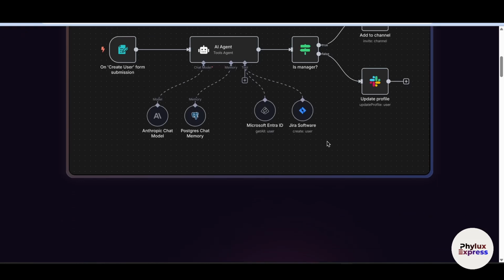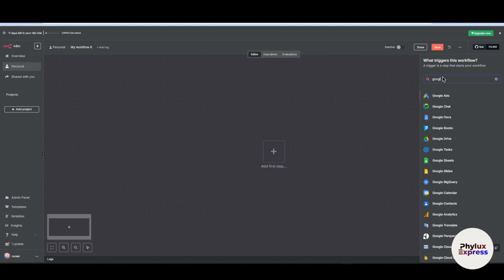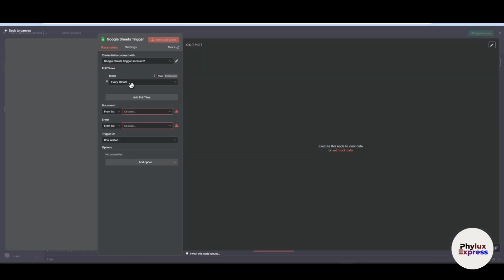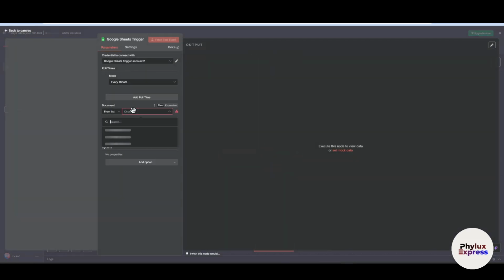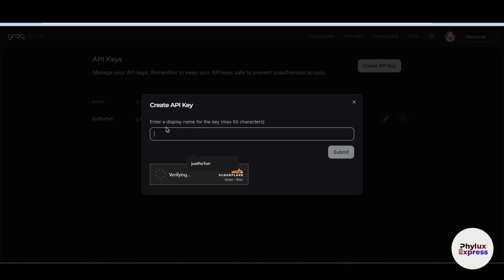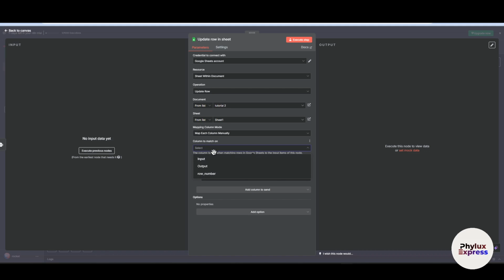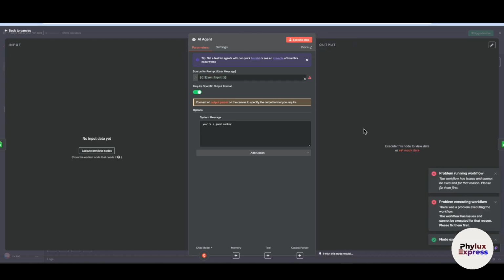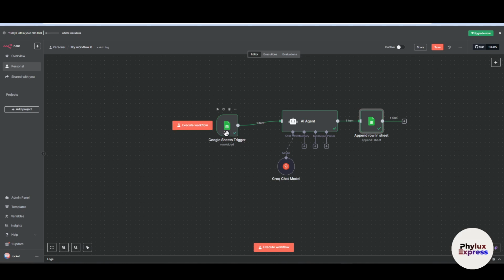How to Connect Google Sheets to n8n: Step-by-Step Guide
. 📊🤖 Want to integrate Google Sheets with n8n , a powerful workflow automation tool? This step-by-step guide will walk you through the process of connecting Google Sheets to n8n, enabling seamless automation for tasks like updating rows, syncing data, and triggering workflows. Whether you're automating business processes or managing data across platforms, this tutorial ensures a smooth setup for maximum efficiency.

🔍 What You’ll Learn in This Guide:
✅ How to set up and authenticate the Google Sheets connection in n8n
✅ Steps to create workflows that interact with Google Sheets APIs
✅ Tips for automating tasks like adding rows, reading data, and managing sheets
✅ Troubleshooting common issues during the integration

This guide is perfect for professionals, marketers, and automation enthusiasts looking to streamline their workflows by integrating Google Sheets with n8n. With clear instructions and actionable tips, you'll learn how to build powerful automation workflows that save time and improve productivity.